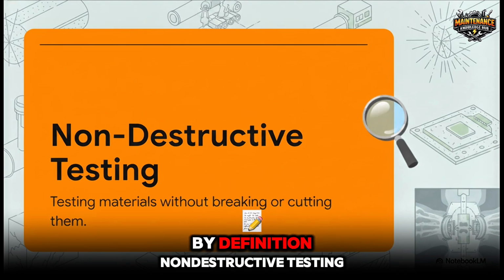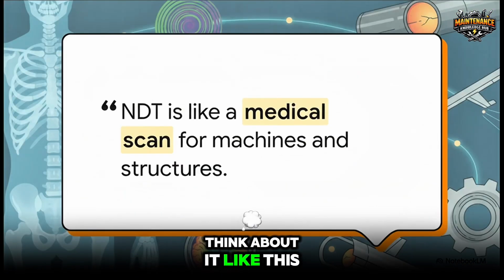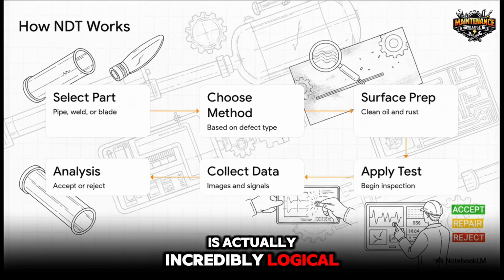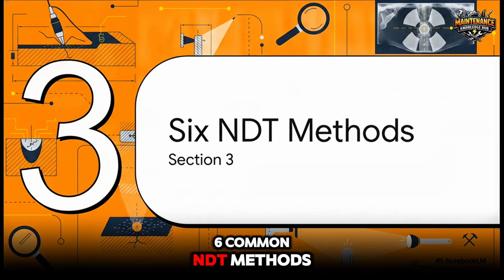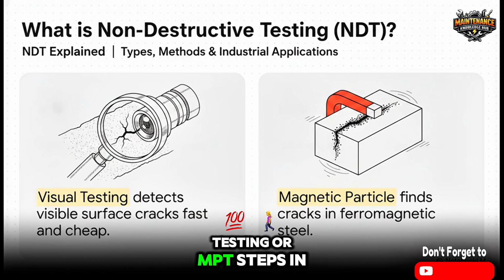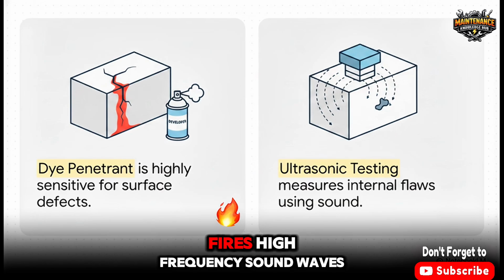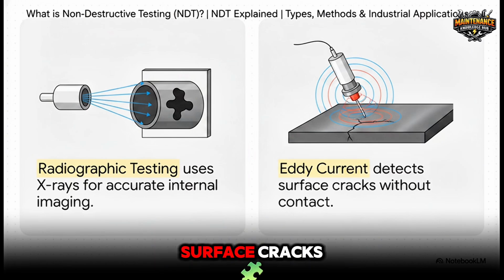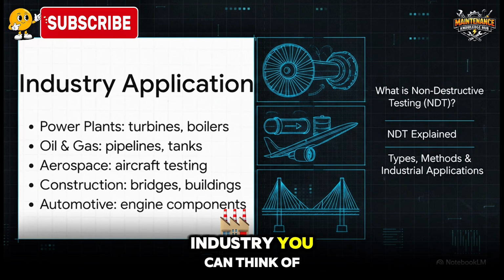Non-Destructive Testing (NDT) Explained | Types, Methods & Industrial Applications | Complete Guide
Non-Destructive Testing (NDT) is a critical inspection technique used across industries to detect defects, cracks, corrosion, and material flaws without damaging the component being tested.

In this video, you’ll learn:
✅ What is Non-Destructive Testing (NDT)?
✅ Why NDT is important in industry
✅ Different NDT methods and their applications
✅ Visual Testing (VT)
✅ Ultrasonic Testing (UT)
✅ Radiographic Testing (RT)
✅ Magnetic Particle Testing (MT)
✅ Liquid Penetrant Testing (PT)
✅ Eddy Current Testing (ET)
✅ Real industrial examples from power plants, oil & gas, manufacturing, and nuclear industries

Whether you’re an engineer, technician, maintenance professional, or engineering student, this complete NDT guide will help you understand how industries ensure safety, reliability, and quality through inspection and testing.